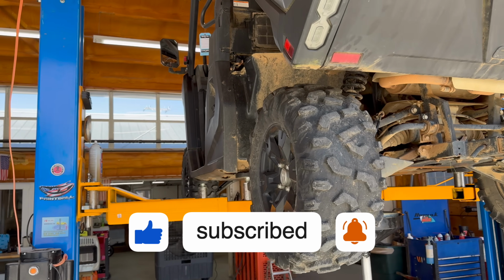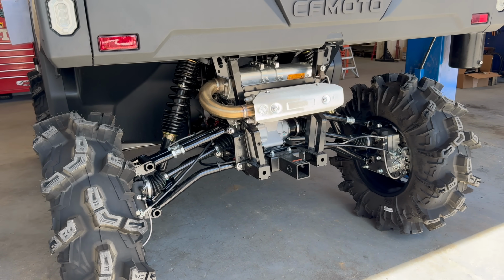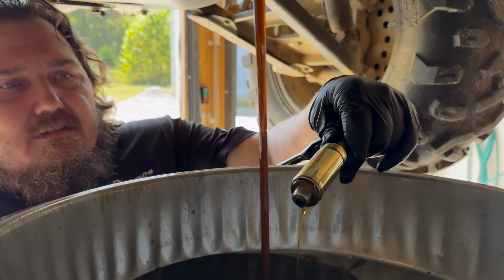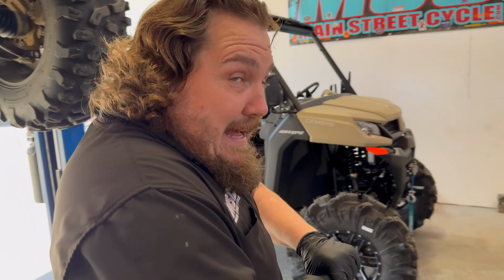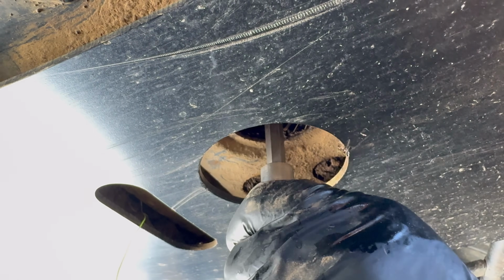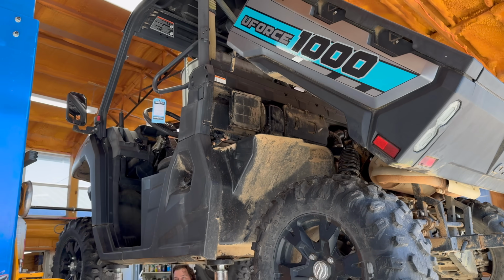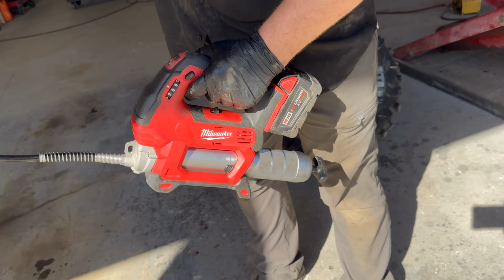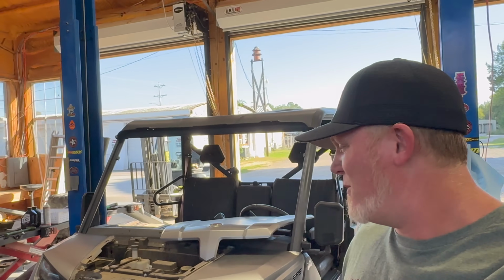Do CFMOTO UTVs last?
How durable is a CFMOTO SxS or ATV?  Is CFMOTO any good? CFMOTO issues? Do they have any problems? Well here is a 5 year old CFMOTO UFORCE 1000 with over 7500 miles. Let’s service it in the shop.. oil change, transmission fluid change and differential oil change. We will also inspect the air filter, the bearings, ball joints, bushings, brakes and so much more.
Maintenance is important on any off-road machine.

Get your parts and accessories at teammscparts.com

Come see us at Main Street Cycle in Tishomingo Mississippi